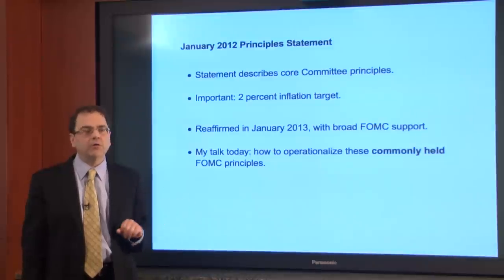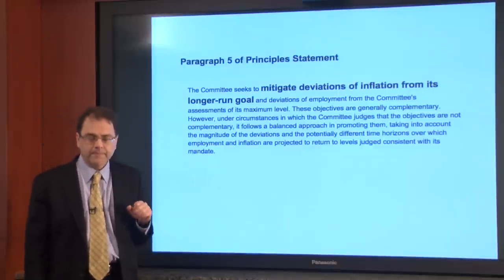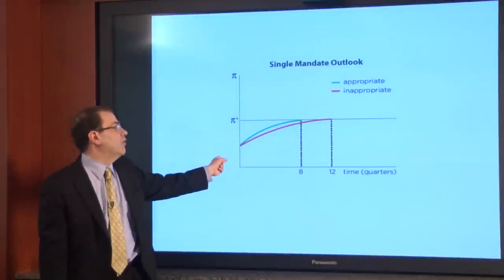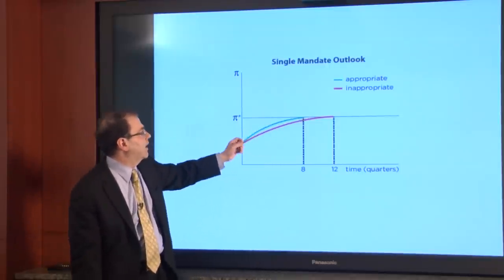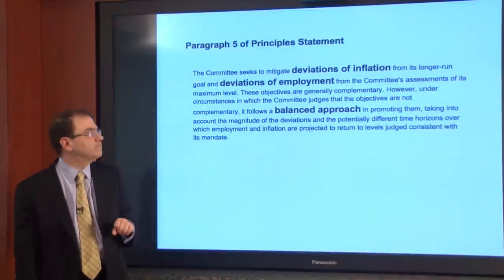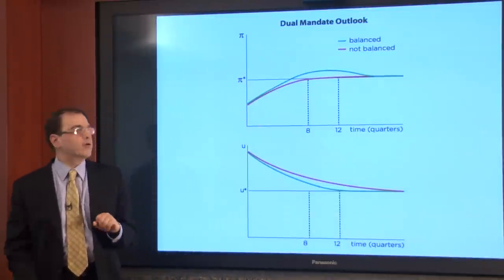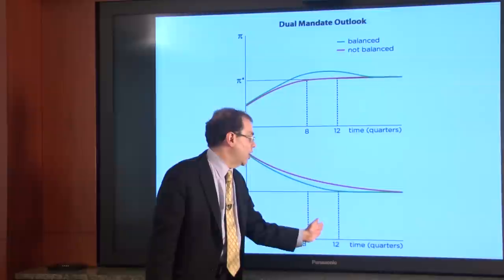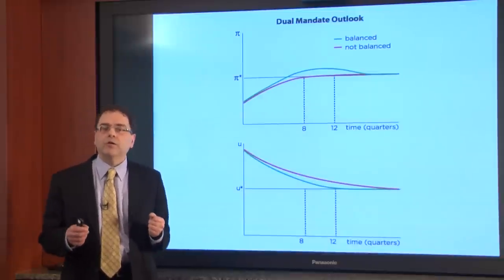Kocherlakota: Operational Implications of the FOMC's Principles Statement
Narayana Kocherlakota, president of the Federal Reserve Bank of Minneapolis, explains operational implications of the FOMC's Principles Statement.